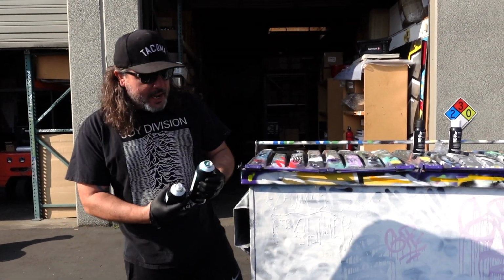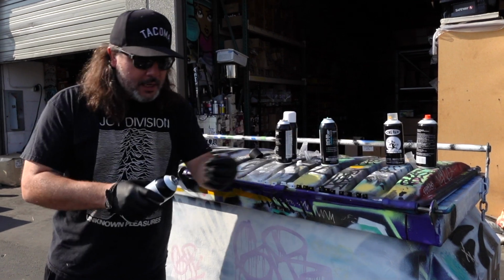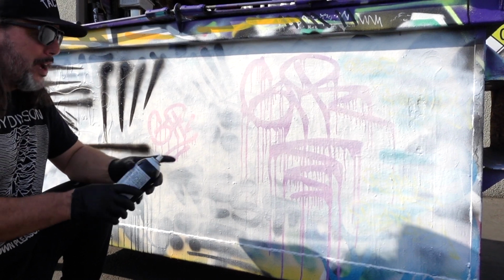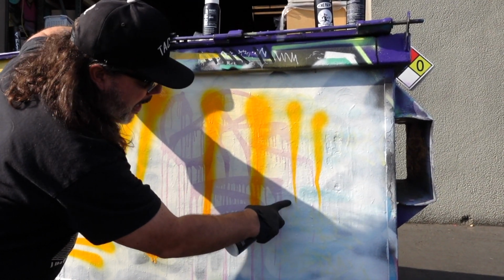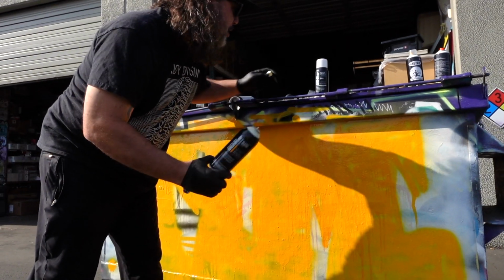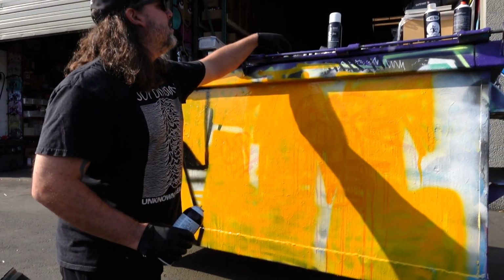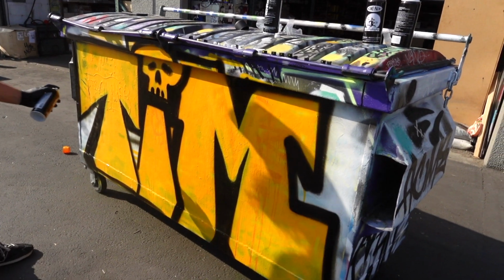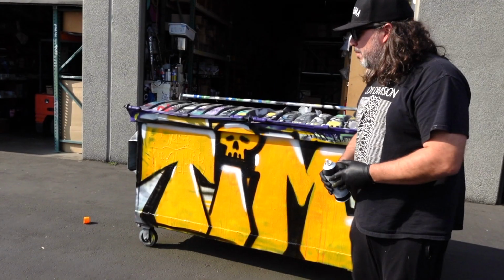Best Nozzles For Behr Cans (Thin Tips & Fat Caps)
In this video, GR demos a variety of caps for Behr spray paint and other large valve cans like Krylon Fusion & Rustoleum Turbo. Also, GR replies to your comments and answers your questions.